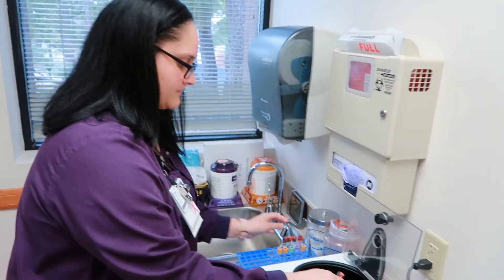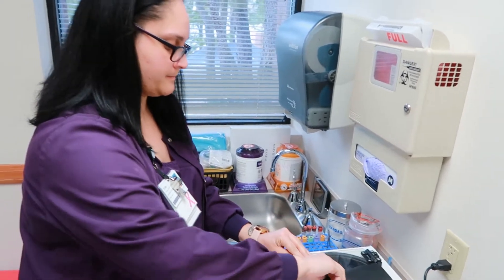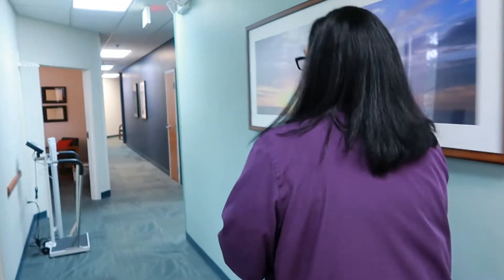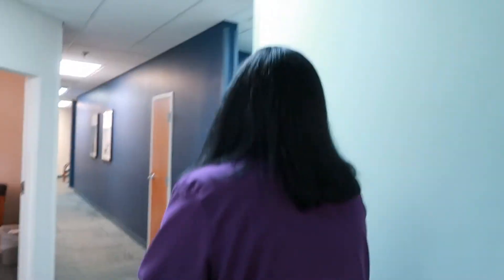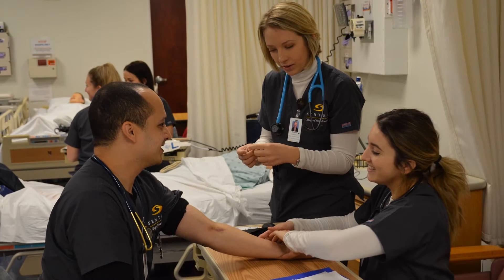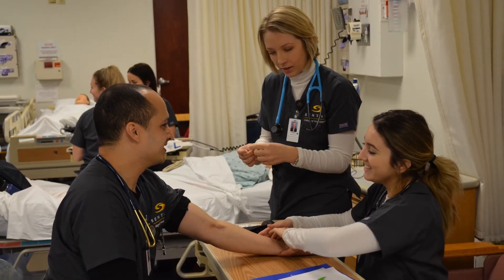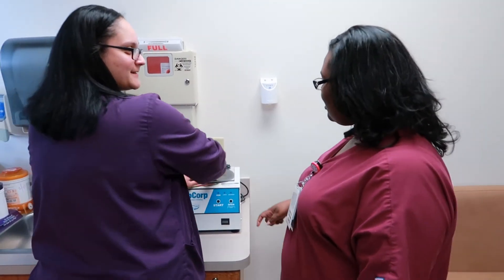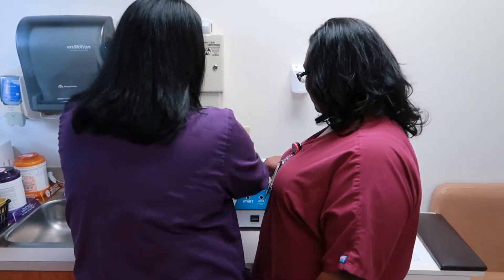Medical Assistant at Sentara Health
As a Medical Assistant with Sentara, you will work directly with a doctor conducting phlebotomy (lab), clinical and clerical duties.  This position's primary responsibilities include bringing the patients into rooms, taking vitals, verifying patient information, and preparing them for the doctor.  You will find that teamwork is exceptional, with everyone working together to ensure the best care for our patients. Search all of Sentara's Medical Assistant job openings and apply Locations throughout Virginia and Northeastern North Carolina.

Follow Sentara Healthcare Careers on social media for the latest news, employee spotlights, and more!